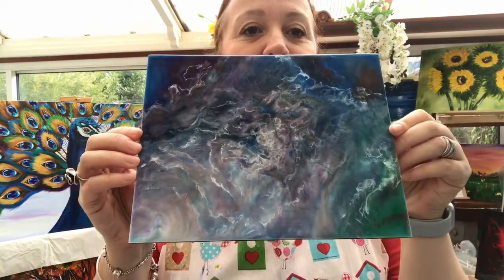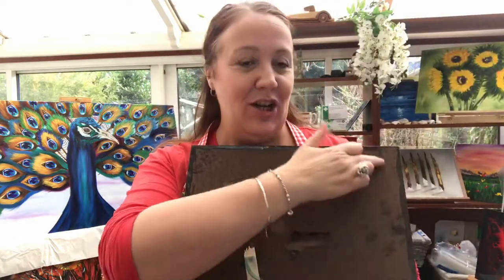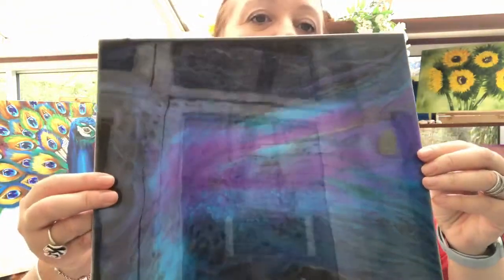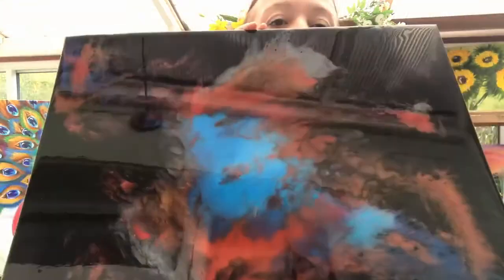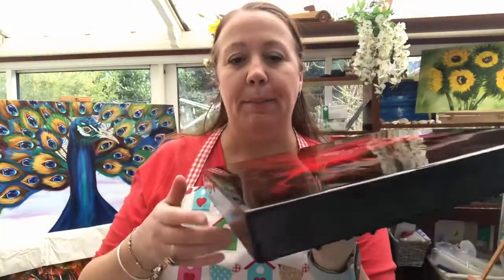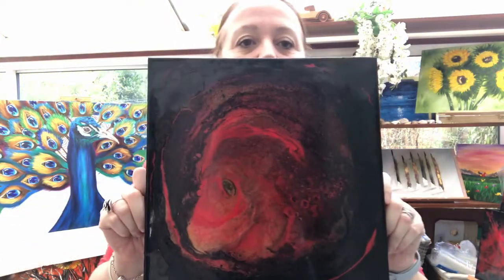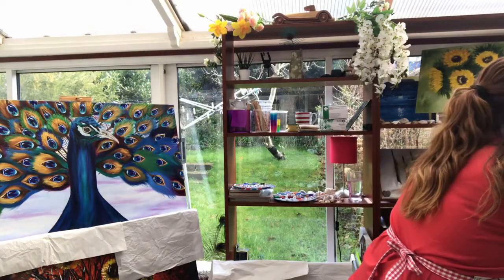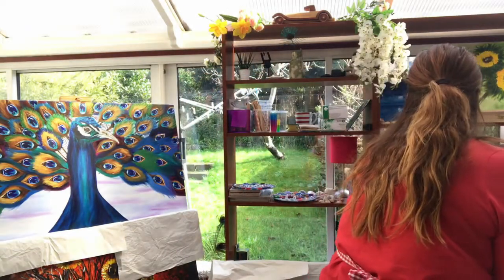8 - Epoxy Resin Art - Beginner - Reflection on my journey, Step back in time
I wanted to share with you my learning journey for Resin, in the short time I have been working with it.

This video is to show how it has evolved for me, sharing my learns with you and hopefully you will appreciate getting to  know me a little more.

Behind the scenes in the studio I have been working hard on creating specific images in Resin.  I wanted to push my skill and knowledge of this medium so far.  Watch this space. I hope to upload again in the next few days.

I hope you find it of some use, or like some of my early clips before I started YouTube.